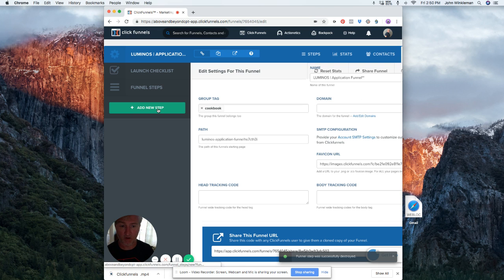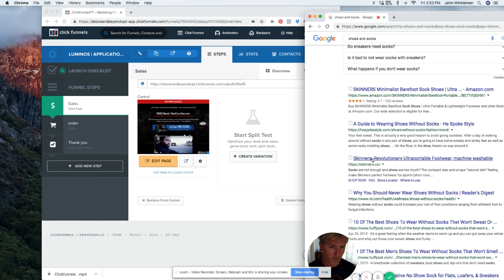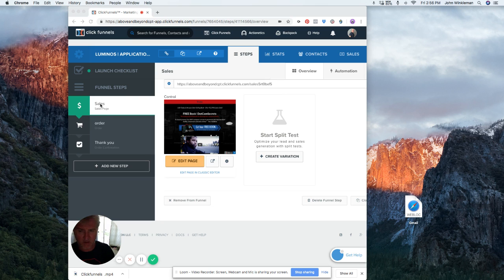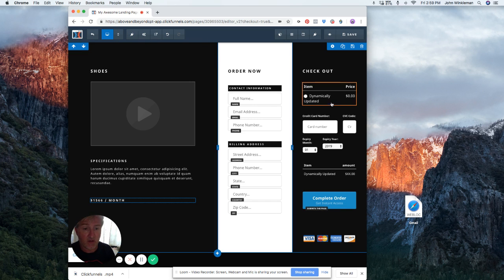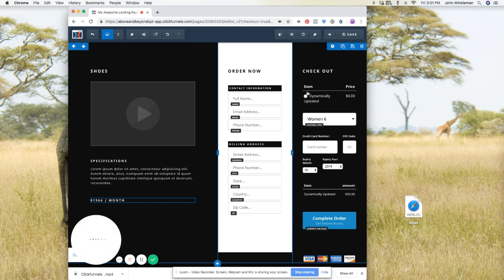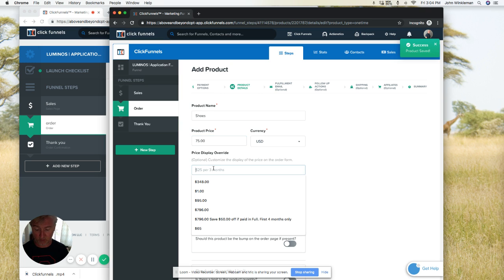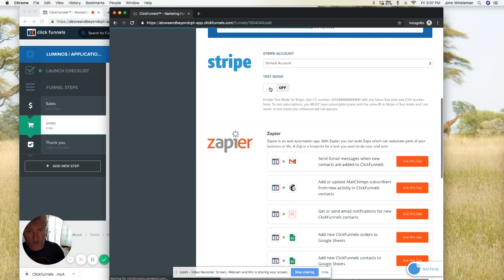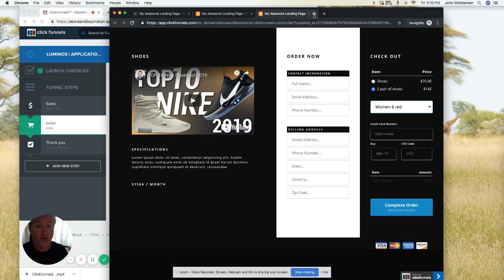how you can add a product with multiples sizes quick and easily on clickfunnels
Also if you do not have clickfunnels go head and click this link and try it out for 14 days for free